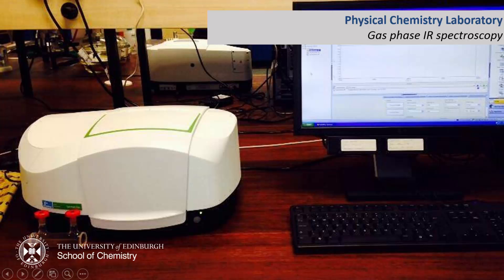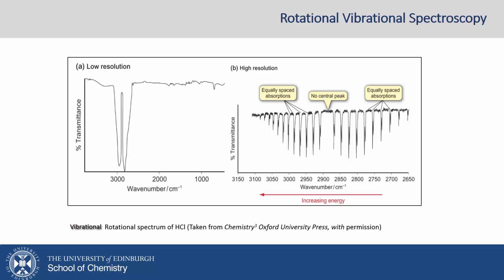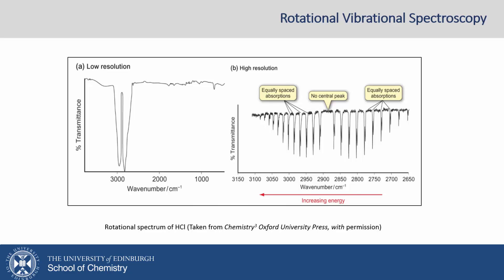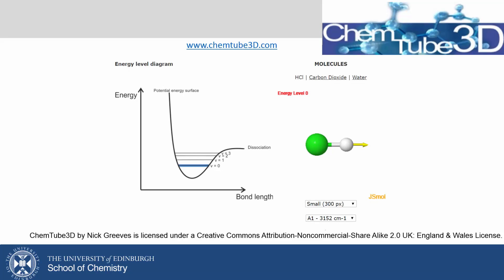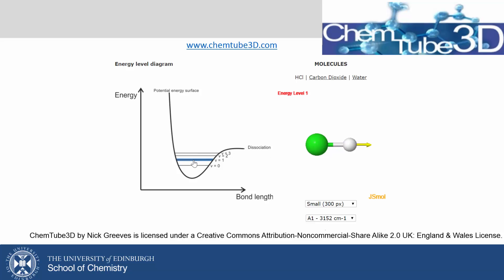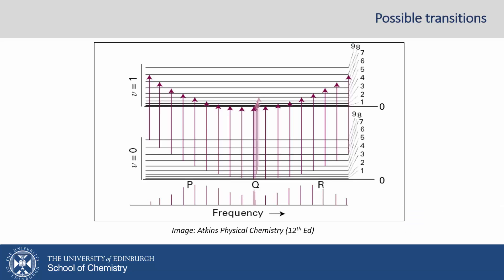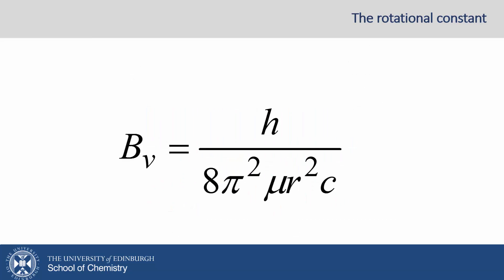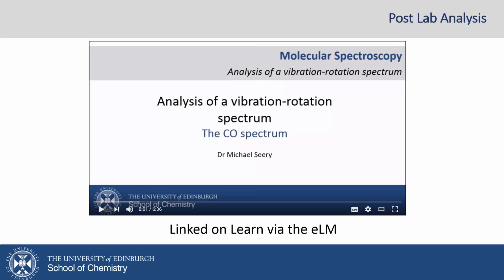Rot Vib IR Prelab principles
Pre lab video introducing the principles behind the experiment. For more formal discussion and information on analysis, see the post-lab video: "Analysis of a rotation vibration spectrum"